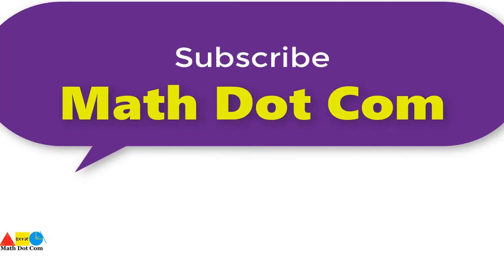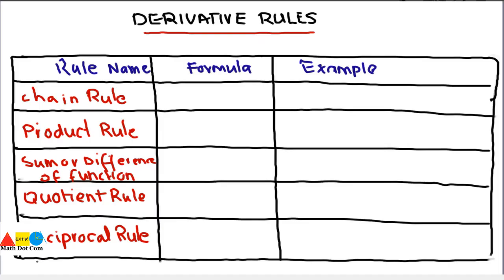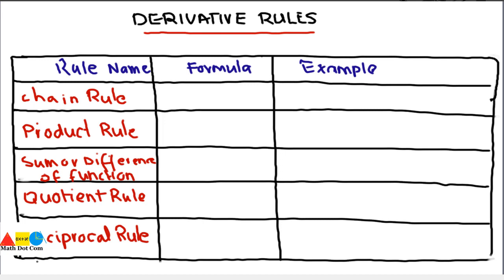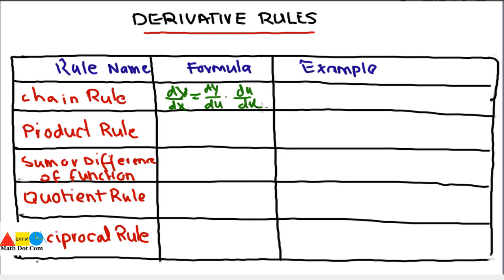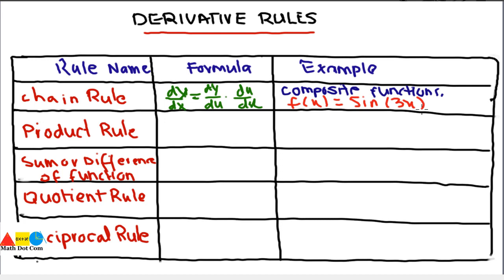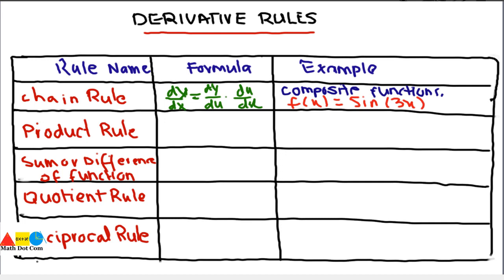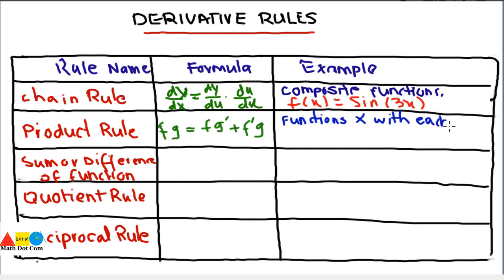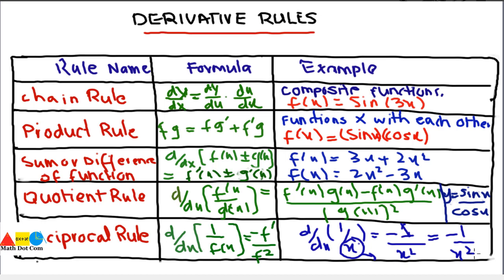Mastering Derivative Rules: Chain, Product, Quotient, and Reciprocal|Calculus Explained|Math Dot Com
Five rules of derivative mentioned in the video are:
1)Chain Rule
2)Quotient rule
3)Product rule
4)Addition and subtraction
5)Reciprocal Rule
All the above rules of derivatives are used to find the derivative of a function.
Chain rule is used to find the derivative of composite functions.
Product rule is used to find the derivative of functions multiplying with each other.
Derivative of Addition and subtraction of functions is obtained by taking their derivatives individually.
Quotient rule is used to find the derivative of two functions dividing with each other.
Reciprocal Rule is used to find the derivative of functions in reciprocal form.